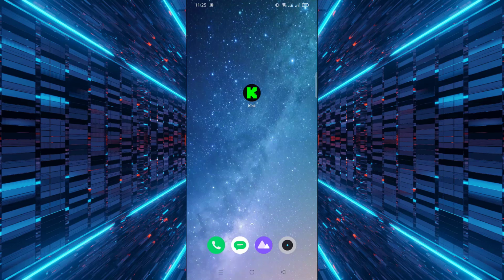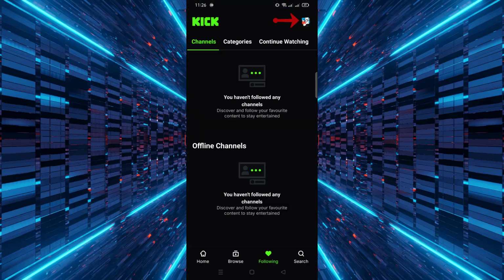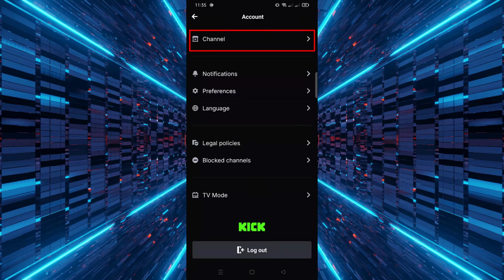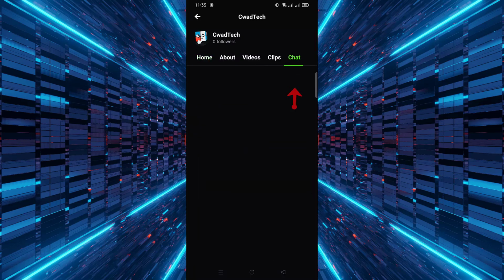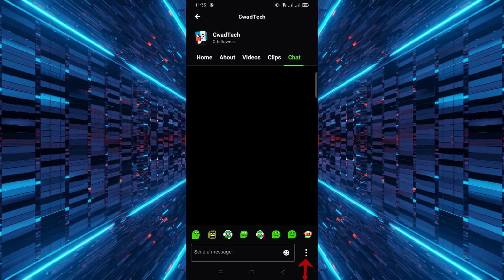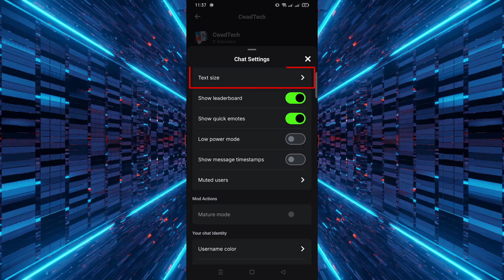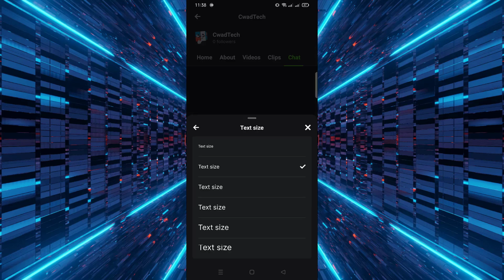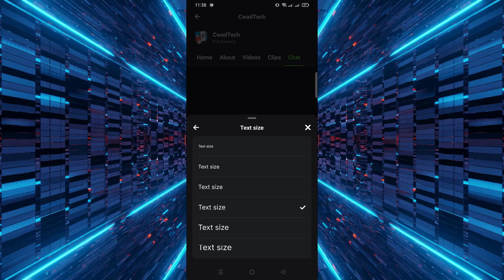Kick App Chat Too Small? Here’s How to Fix It Fast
📱 Learn how to change chat text size in the Kick app on Android step by step.
🧠 Perfect guide for anyone wanting to improve readability and user experience inside Kick app.
🔧 Customize your chat view quickly using the in-app settings.

📲 This tutorial works for most Android phones using the latest version of Kick.
📈 Improve your chatting experience and make messages easier to read.
📤 Useful if you stream, moderate, or just chat regularly in Kick channels.
💡 Quick and simple method for adjusting font size in chats.

💬 Have questions or ideas for the next video? Drop them in the comments!